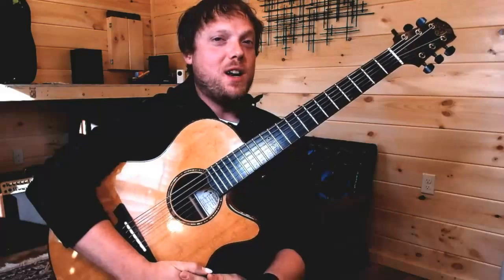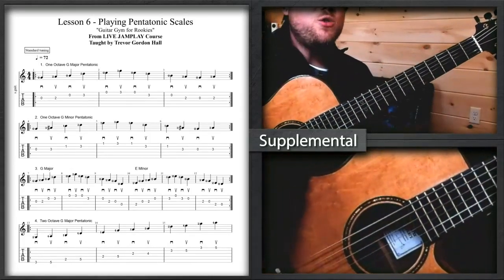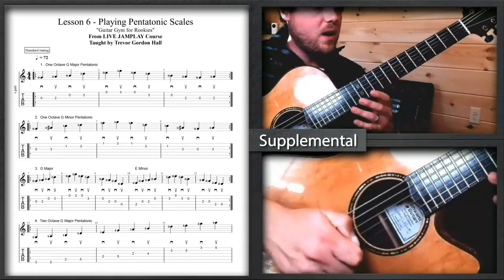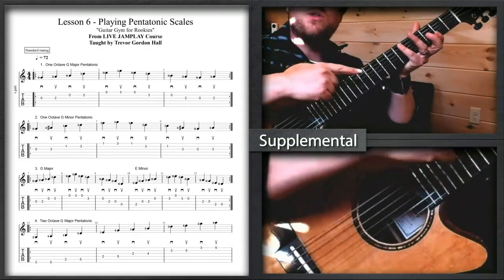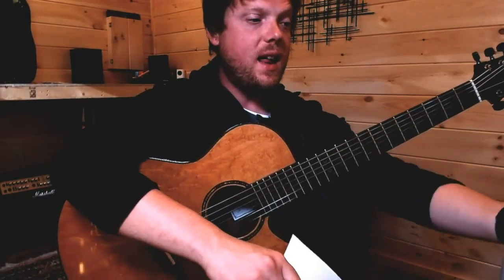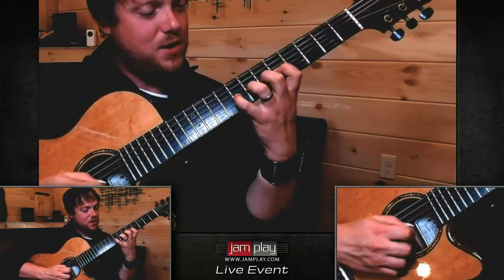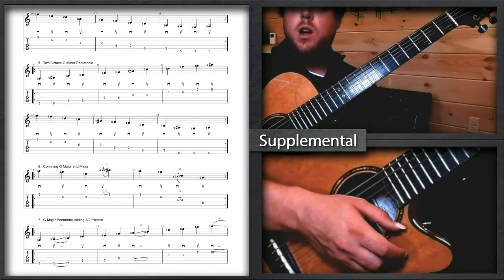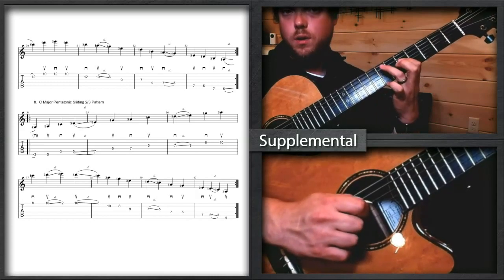Guitar Gym for Rookies Workshop - Week 6: Playing Pentatonic Scales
This Week:
This week we dive into some of the most common scale sounds used in rock, jazz, blues, funk etc. We will start by looking at Pentatonic boxes but make sure we don’t get stuck there, as many of us do, as we find ways to move these around the fretboard. It’s important to have basic knowledge of options, not just memorized patterns.

About the Course:
For the next 10 weeks we will be going through some various foundational concepts to help bring your playing to the next orbit and impress the neighbors hearing you practice during your quarantine.